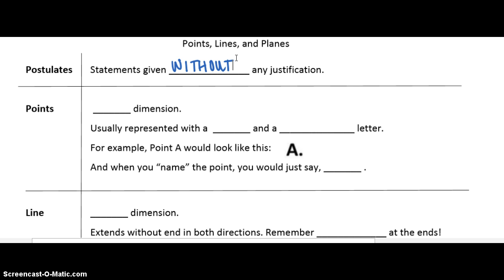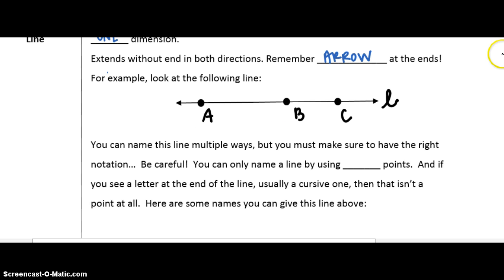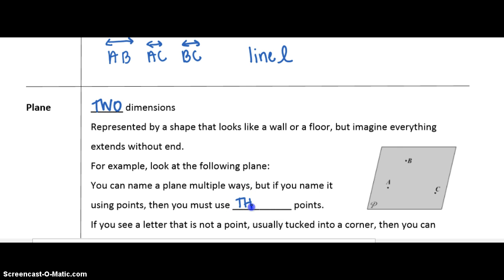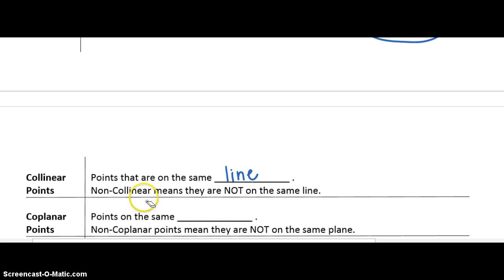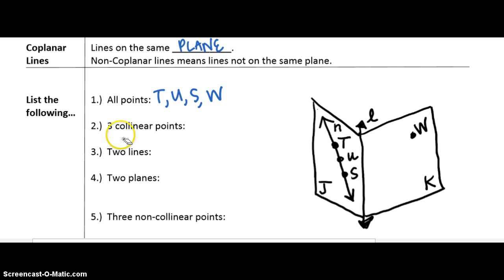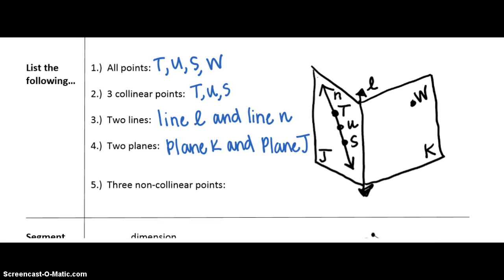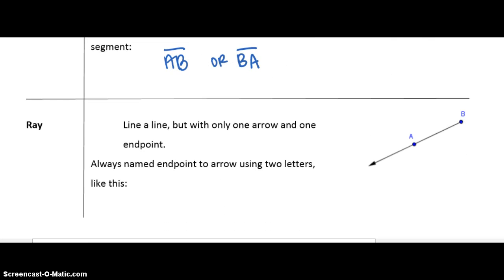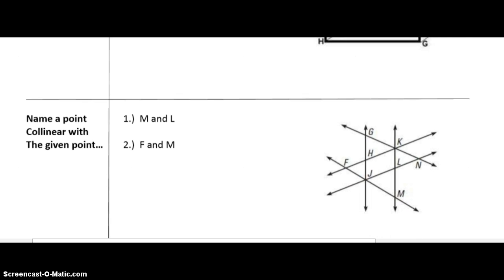Ch1 D1 1.3 Notes Points, Lines, and Planes